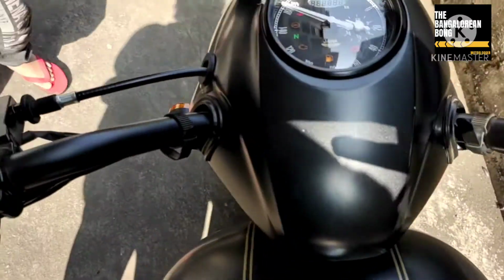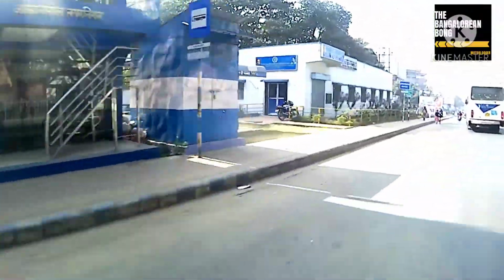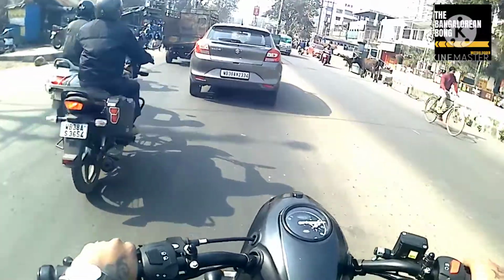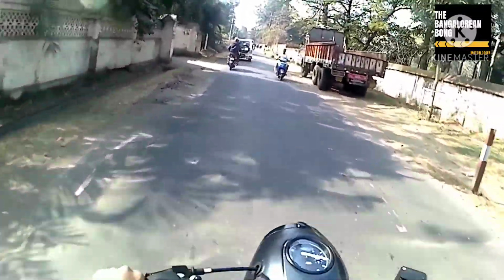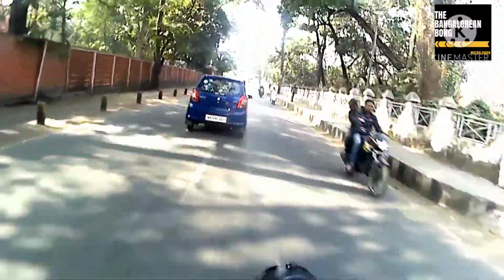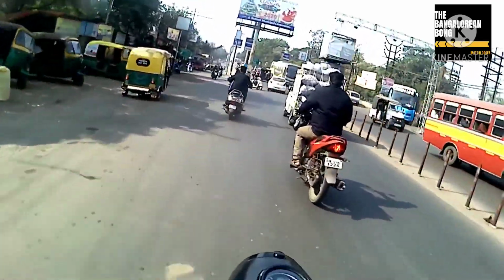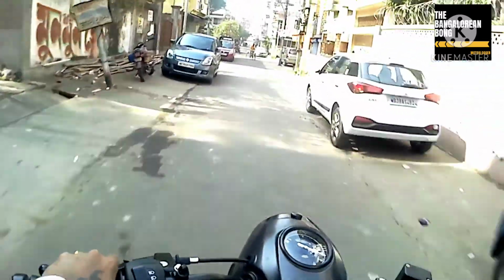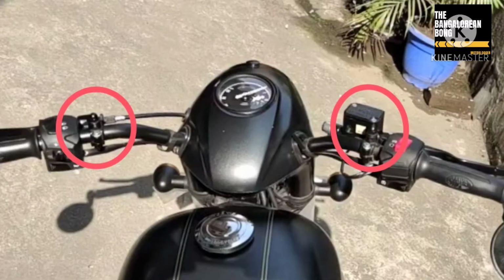JAWA Perak Riding Review// Advantages and Disadvantages of JAWA Perak // Better than Royal Enfield??